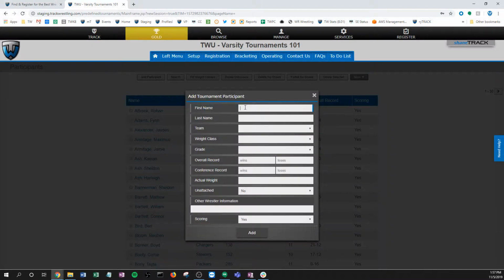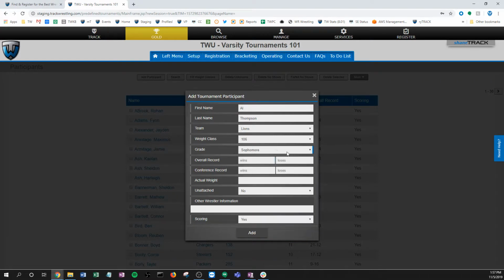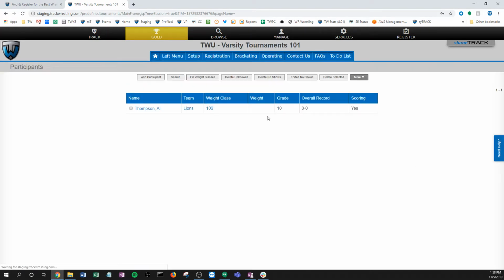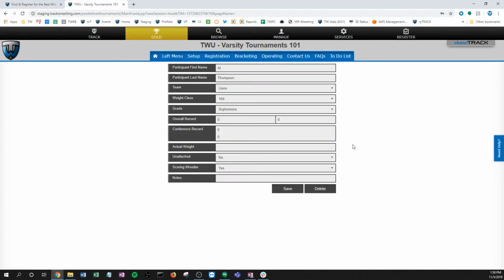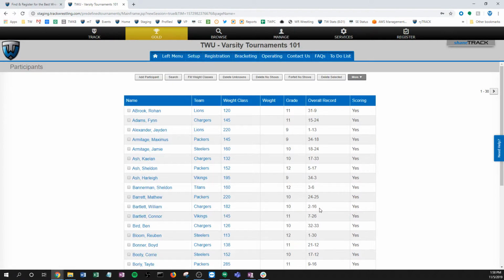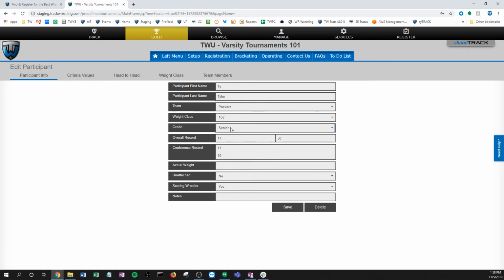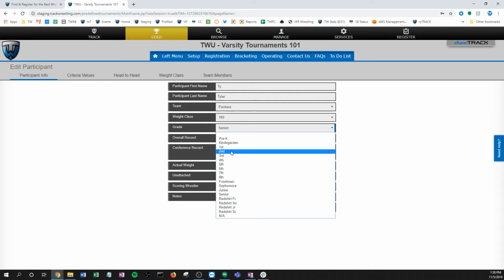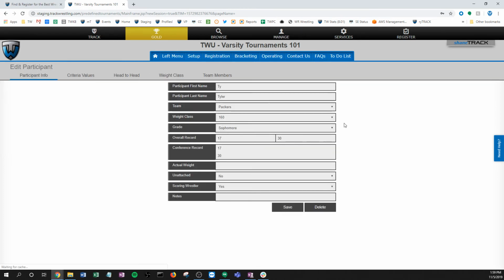Make Roster Change